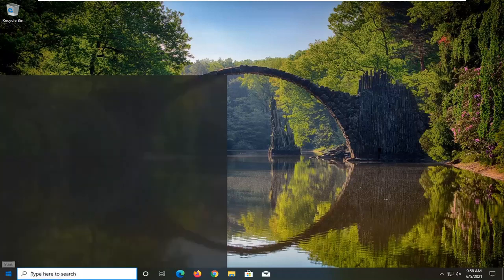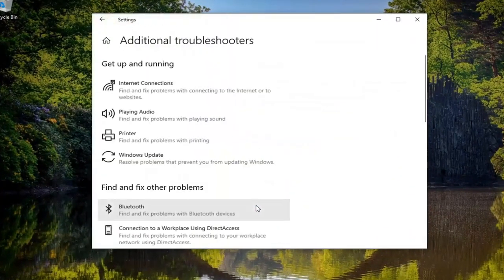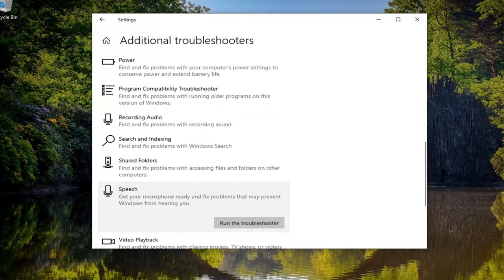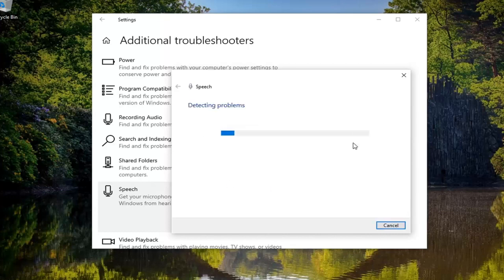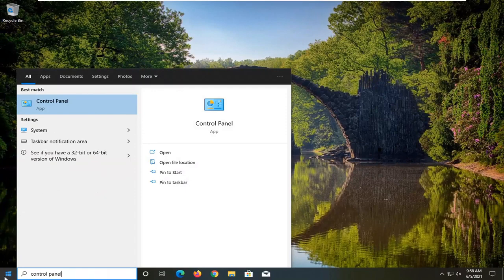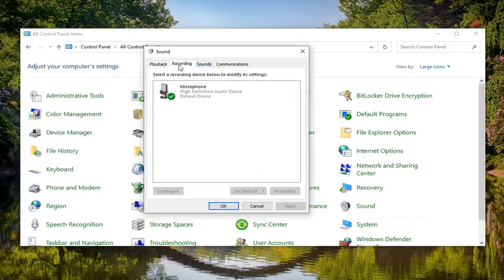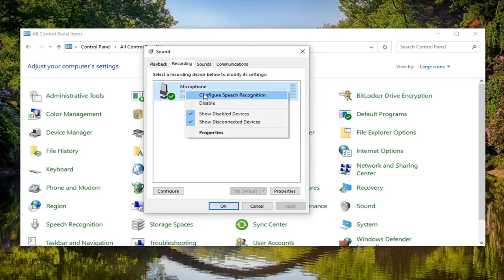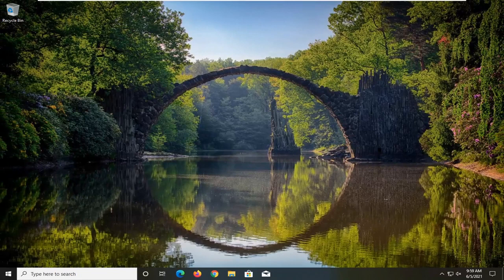Microphone Not Showing up Windows 10 FIX [SOLUTION]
Microphone Not Showing up Windows 10 FIX.

Windows 10 may not hear your microphone’s audio for several reasons. All the usual PC microphone troubleshooting steps are still important, but Windows 10 contains a new system-wide option that completely disables microphone input in all applications.

Issues addressed in this tutorial:
microphone not showing up windows 10
microphone not appearing windows 10
microphone not working in windows
mic not showing up windows 10
external microphone not showing up windows 10
microphone on windows 10 not working
microphone in windows 10 not working
microphone not working on windows
hp microphone not working windows 10
hp laptop microphone not working windows 10

If your microphone isn't detected after updating Windows 10, you may need to give your apps permission to use it.